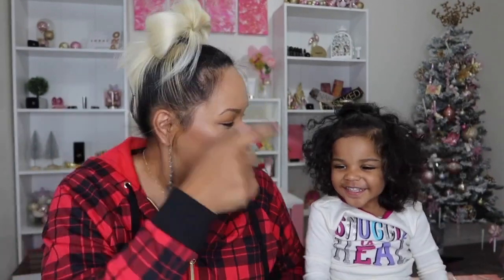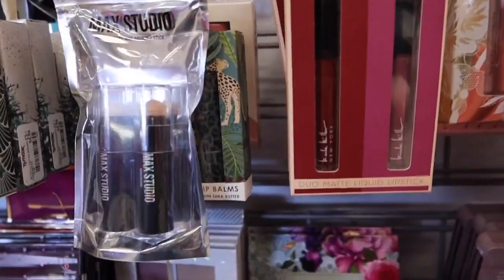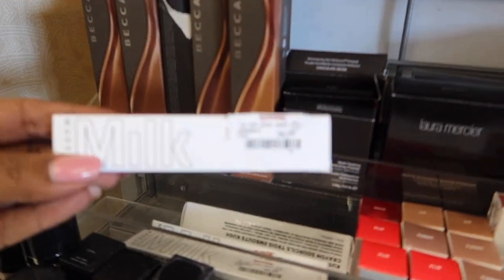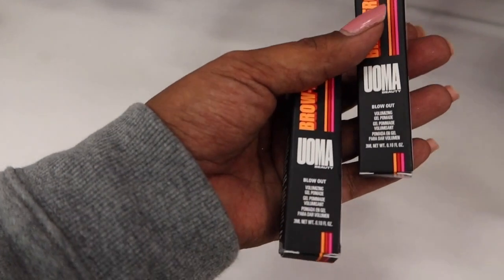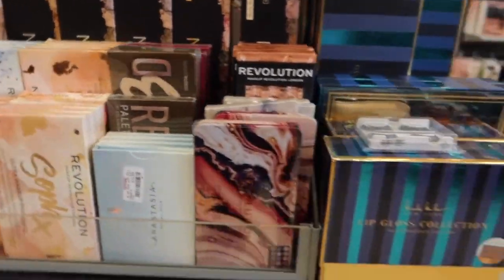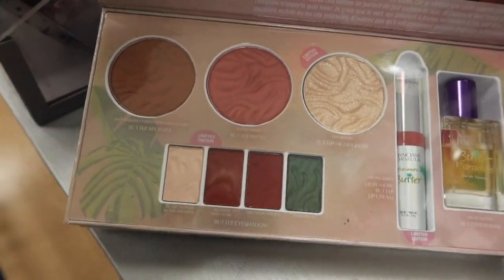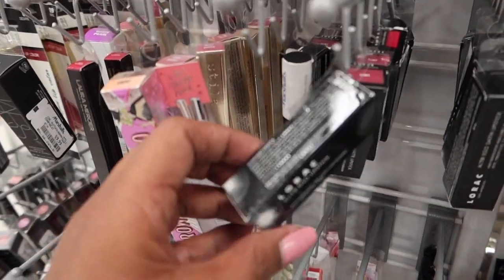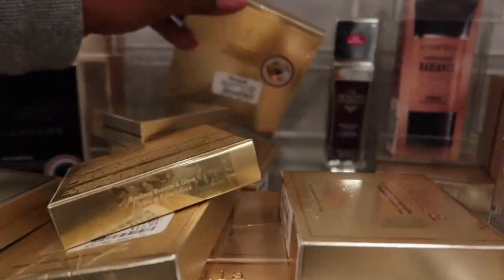TJ Maxx Makeup | TJ Maxx Shop With Me | New Marc Jacobs | New Becca | New Anastasia | New Benefit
TJ Maxx makeup and TJ Maxx shop with me! There was so much MILK makeup,  I was surprised! We also found new Anastasia, new Marc Jacobs, new Becca, and new Benefit makeup.

OUR NEW CHANNEL⬇️
🛍Shopping With Shannon🛒

Amazon Store